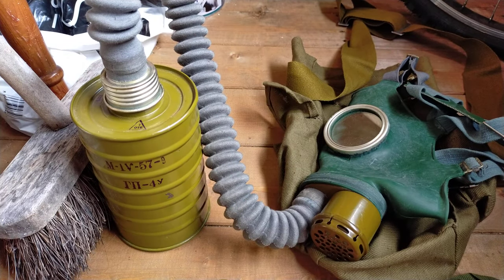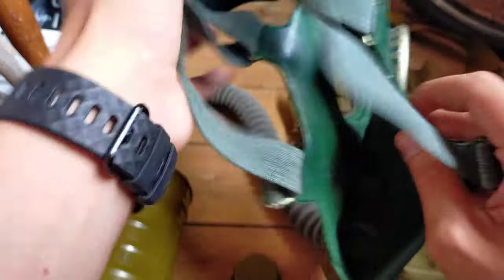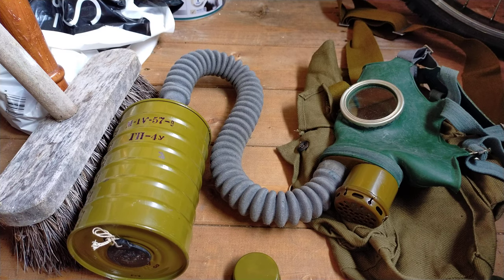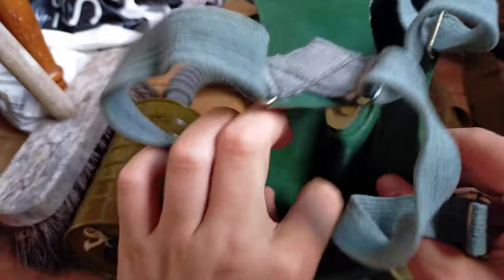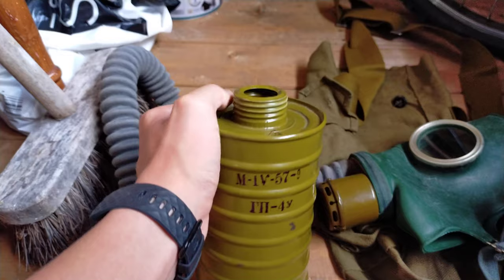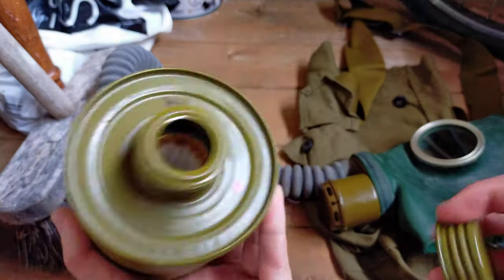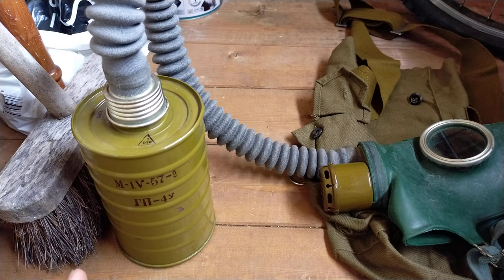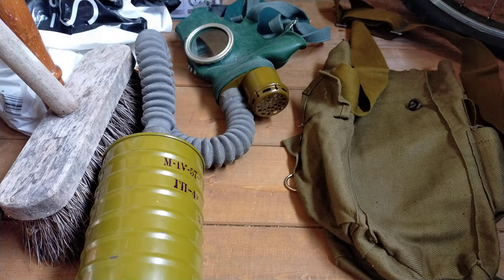soviet Gp-4u gas mask review | respirator reviews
Today we'll be taking a look at the gp-4u gas mask.